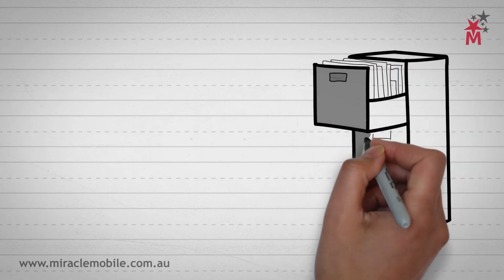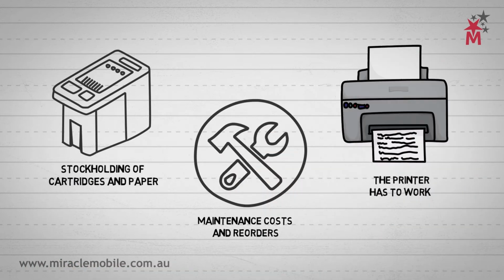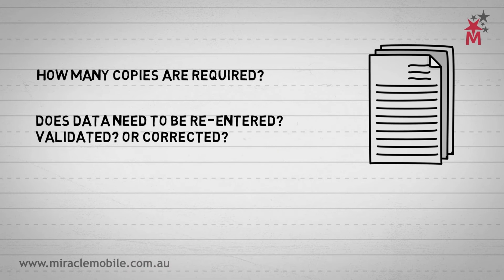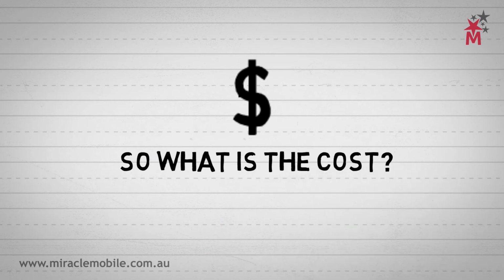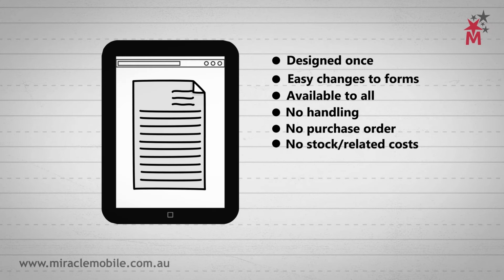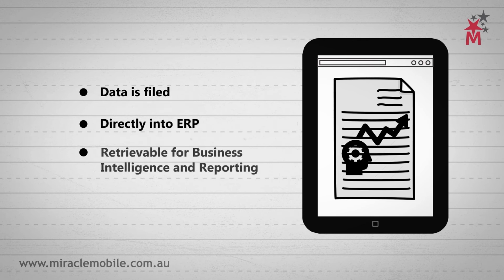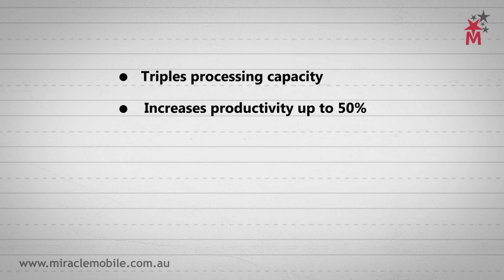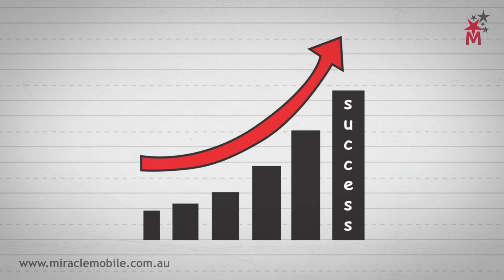Cost Benefit of going Paperless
This video demonstrates the true cost of paper forms in enterprises. It shows the time saving and positive impacts to an organisation, by converting paper forms to mobile forms. This can be achieved by adopting the transform Platform.